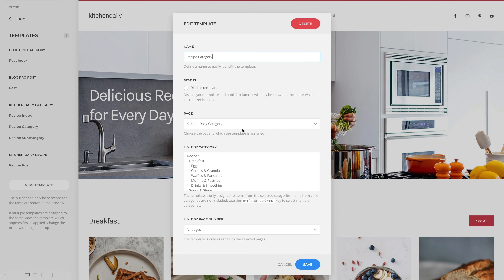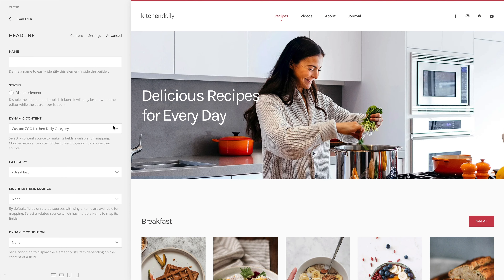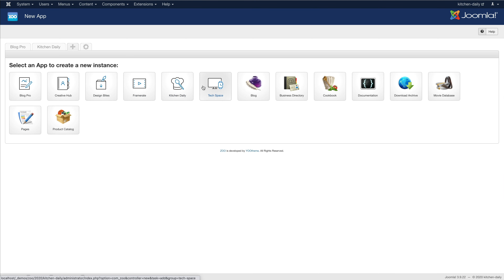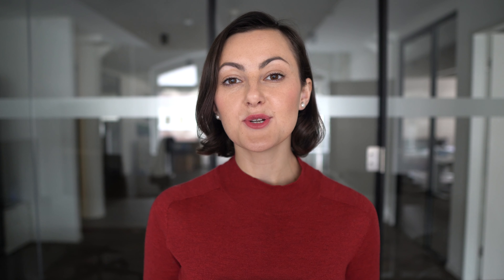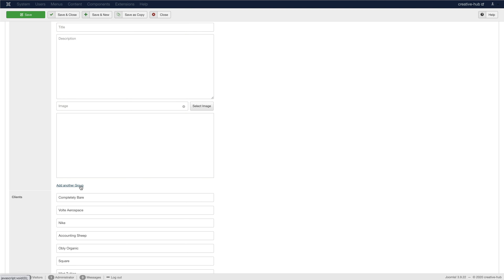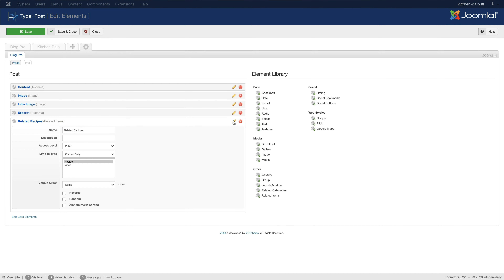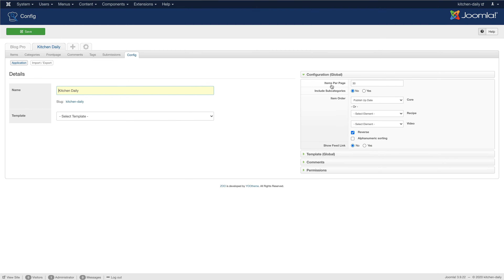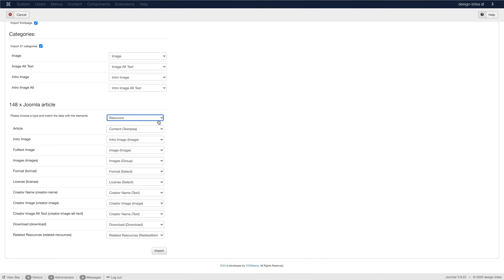ZOO 4.0 Joomla CCK – YOOtheme Pro and 6 New Apps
Today's the day ZOO users have been waiting for 🎉 ZOO 4 has finally arrived! It's the first major update since 2014 and perfectly integrates ZOO into the YOOtheme Pro ecosystem. You can now load all your ZOO content dynamically into your YOOtheme Pro website. To show the full potential of ZOO 4, we added 6 new apps with dedicated demo websites. We also modernized and complemented ZOO with new features. There is a new group element to repeat fields, cross-app support for the related items element, an option to show items from subcategories and more. Excited? Let's dive right in.

0:00 Introduction
0:39 YOOtheme Pro Integration
1:14 6 New Apps
2:00 Group Element
2:25 Related Items Element
2:59 Items From Subcategories
3:25 Better Joomla Importer
3:48 Improvements and Fixes
4:21 Seamless Update